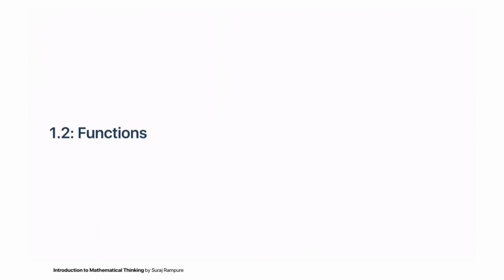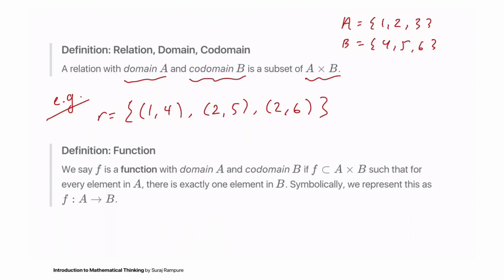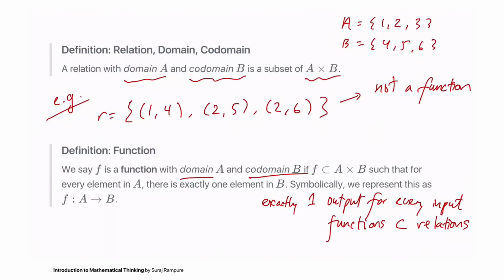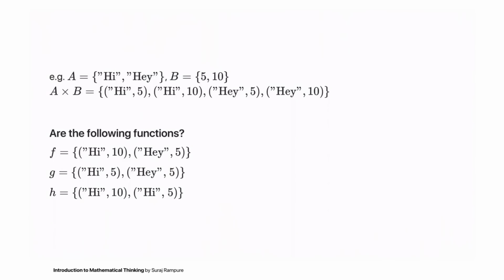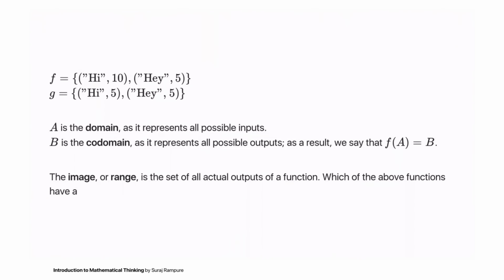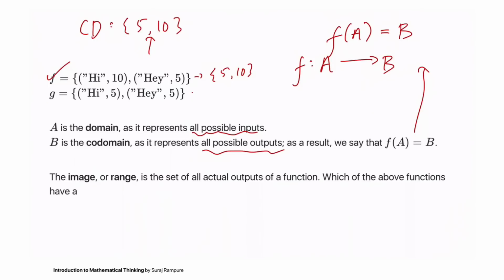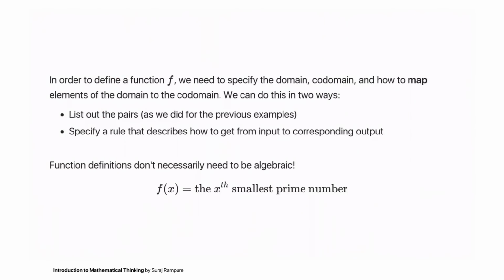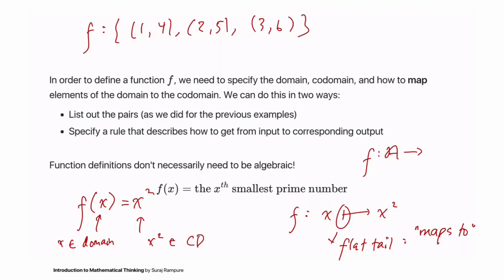1.2.1 Function, Domain, Codomain, Range – Introduction to Mathematical Thinking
Definition of a relation, function, domain, codomain and range.